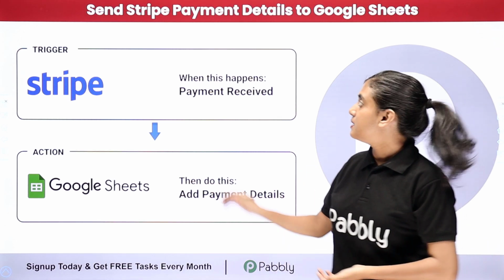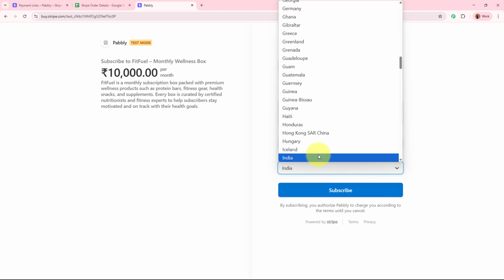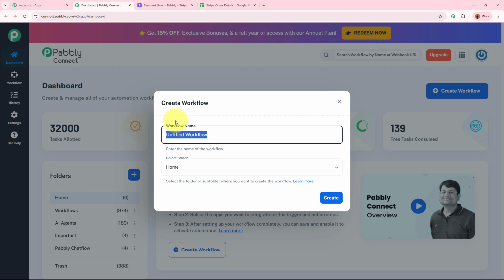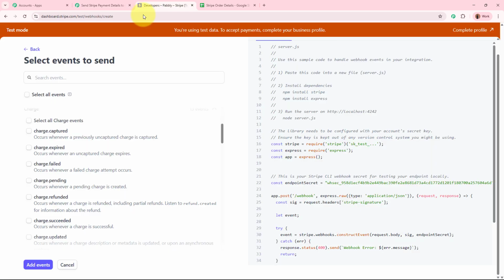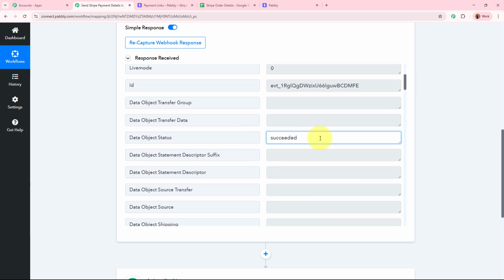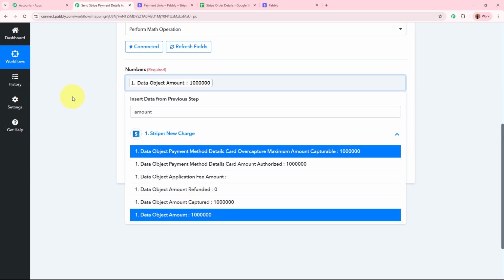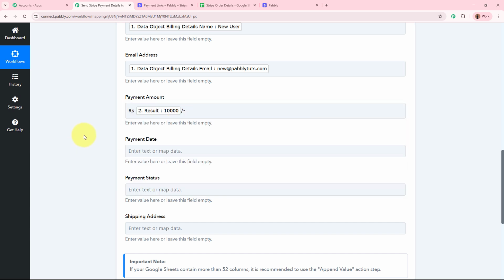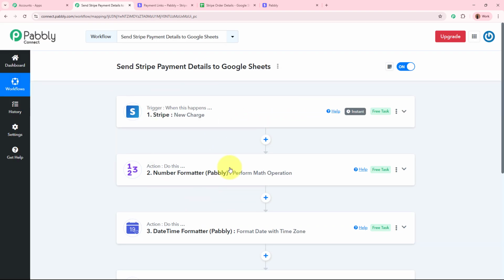How to Automatically Send Stripe Payment Details to Google Sheets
In this video, you'll learn how to automatically send Stripe payment details to Google Sheets. We’ll guide you through integrating Stripe with Google Sheets to seamlessly log transaction data. Pabbly Connect simplifies this process by automating the transfer of payment information, eliminating the need for manual entry. This setup not only saves time but also enhances your financial tracking and reporting efficiency.

Use Case:-
As an owner of a subscription-based business, I use Stripe to collect recurring payments from my customers, and I use Google Sheets to maintain a clear and organized record of every successful transaction. This helps me keep track of payments, generate reports, and analyze revenue trends effortlessly. Using Pabbly Connect, I’ve automated the process of logging each Stripe payment confirmation directly into my Google Sheets, saving time and ensuring accuracy in my financial records.

Benefits of Pabbly Connect:

1. Automation: Save time, money, and resources by automating tasks.

2. Integration: Connect various web services to create efficient workflows.

3. Security: Enjoy industry-standard security for your data.

4. Scalability: Easily add new applications and services to your workflow.

5. Cost-effective: Choose from plans suitable for different business sizes, with no charges for internal tasks.